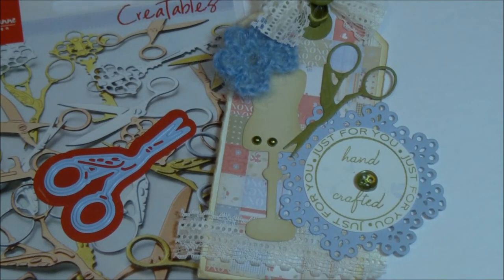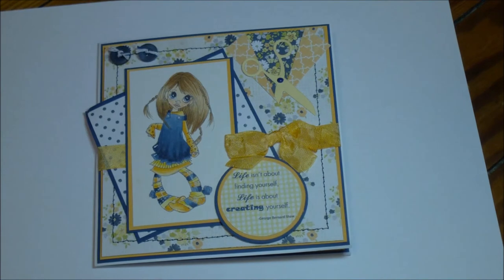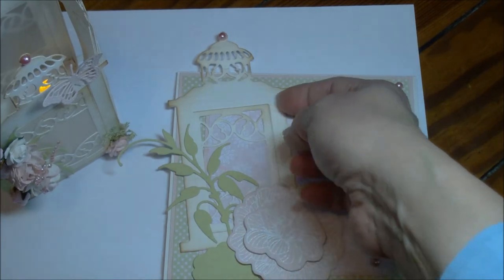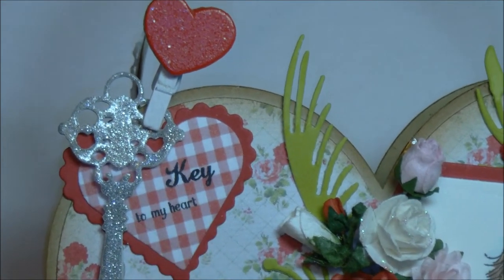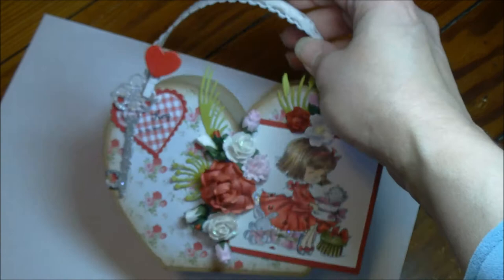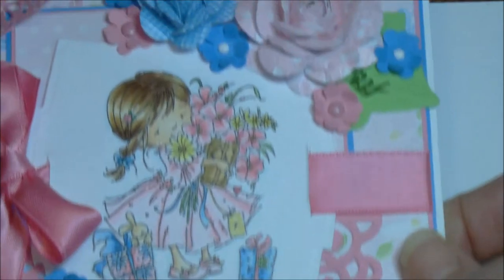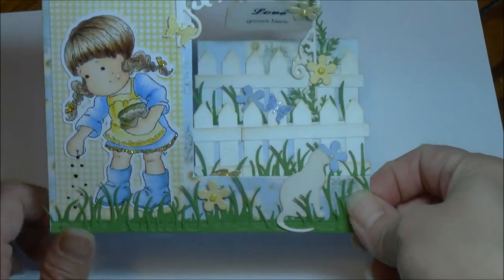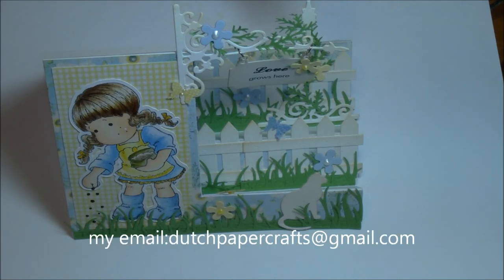Marianne Creatables LR0190 to LR0196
In this video I show the wonderful creations my designer Paula created with Marianne Creatables dies LR0190, LR0191, LR0192, LR0193, LR0194, LR0195 and LR0196.  Thank you for viewing.